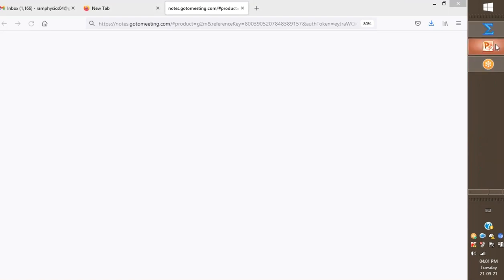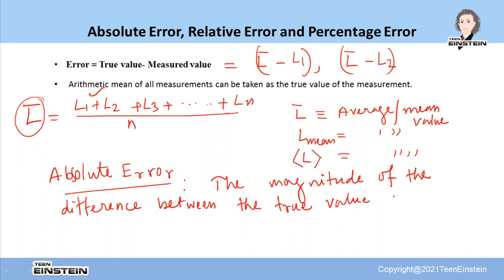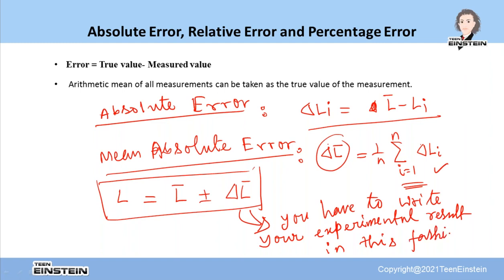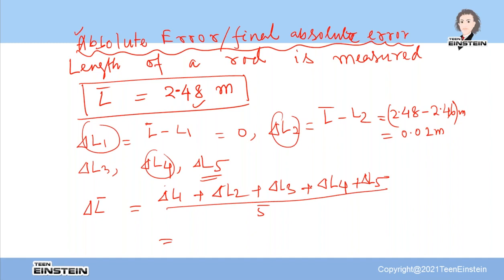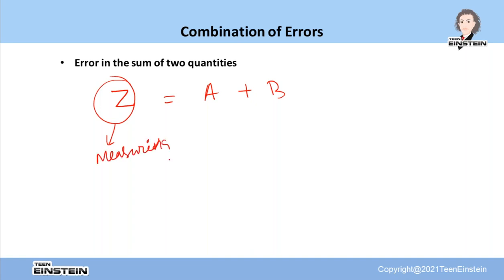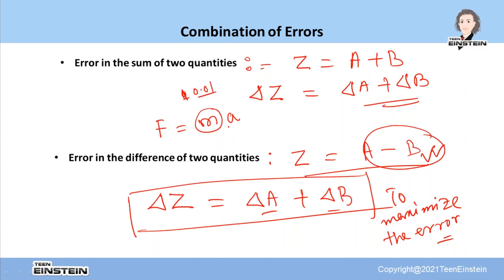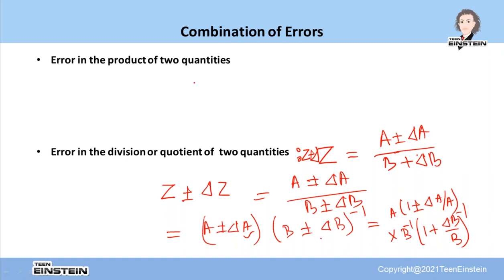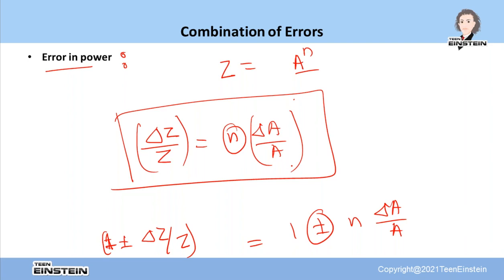TeenEinstein | Units and Measurement | Absolute | Relative | Percentage Error | Class 11 Physics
class 11 Units and Measurement
Units and Measurement class 11 physics
Systems of Units
Plane angle and Solid angle
Estimation of Molecular size of Oleic Acid
Absolute Error, Relative Error and Percentage Error
Significant digits/figures
Dimensions Analysis, Conversion of Units
To check correctness of Physical Relations
To derive a relationship between different physical quantities
ap-physics
STEM Tutoring